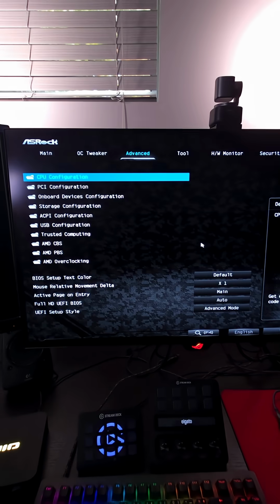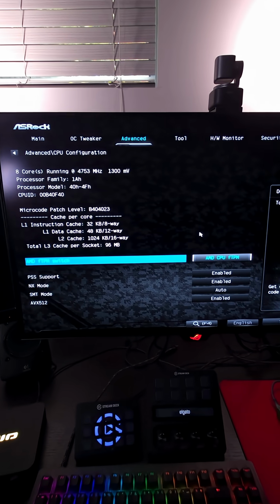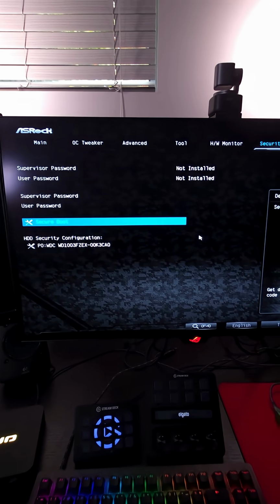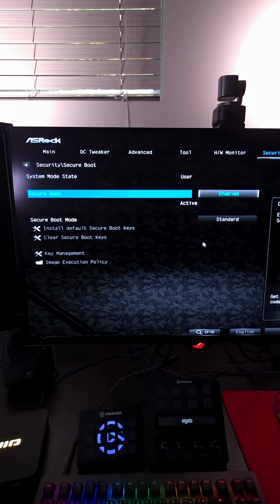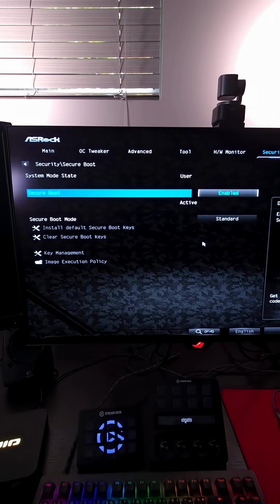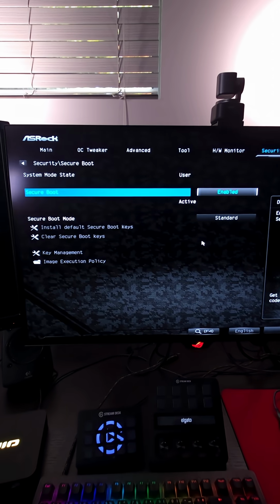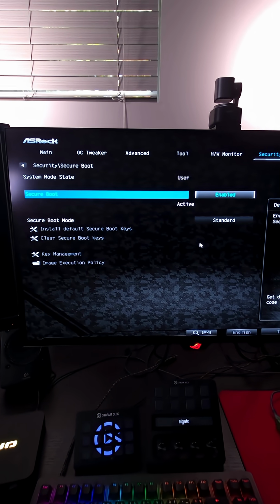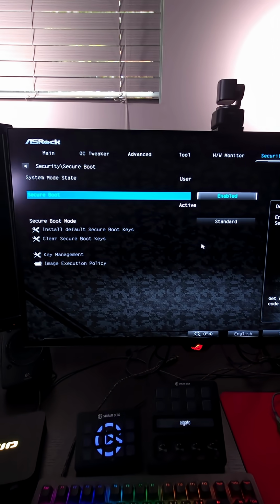Enable Secure Boot & TPM 2.0 for Battlefield 6 – Easy BIOS Guide!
Can't launch Battlefield 6 because of Secure Boot or TPM 2.0 issues? In this quick tutorial, I'll show you exactly how to enable Secure Boot and TPM 2.0 in your BIOS settings, step by step. This fix works for most modern PCs and is required to play Battlefield 6 on Windows 11.
✅ Easy instructions
✅ Works for Intel and AMD CPUs
✅ Fix common startup errors